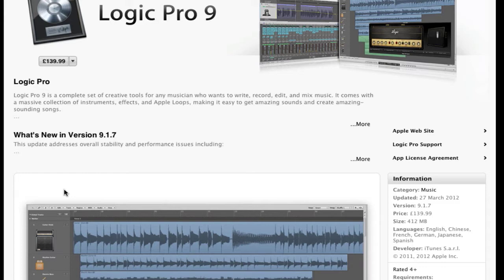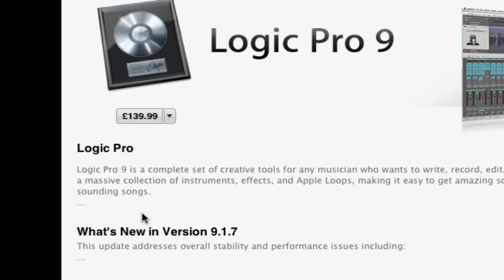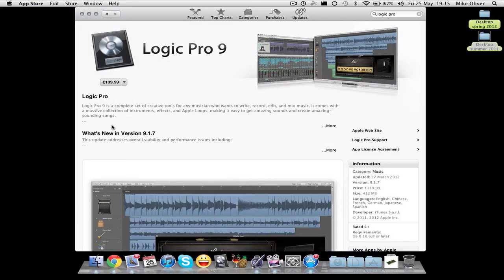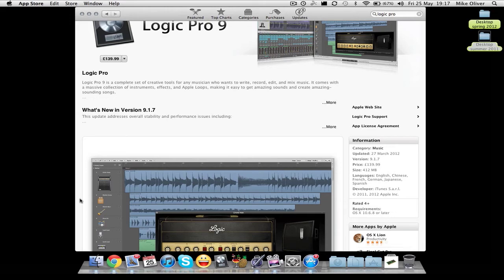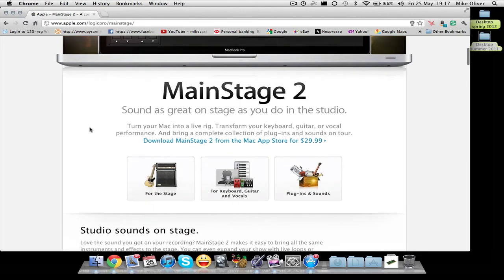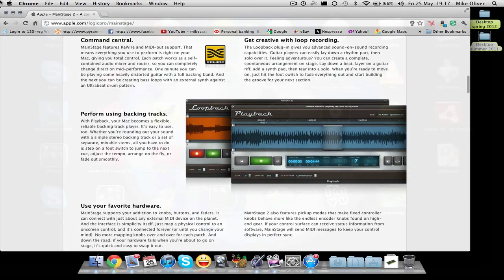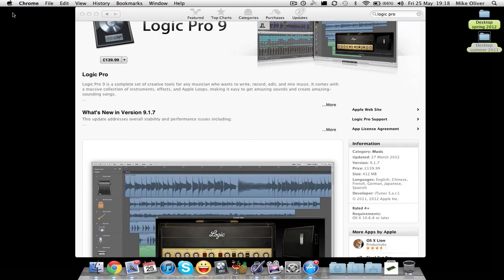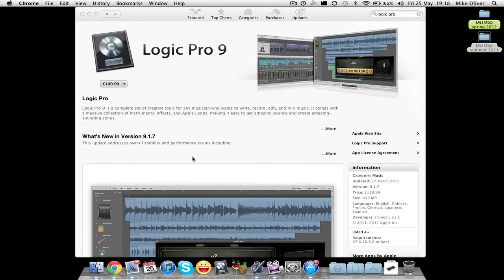Logic on the Mac App Store+Channel News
Logic is up on the mac app store at a great price point.

I discus this in my comeback video!